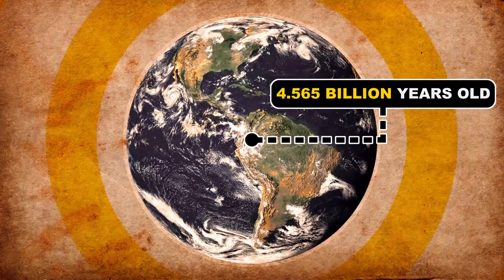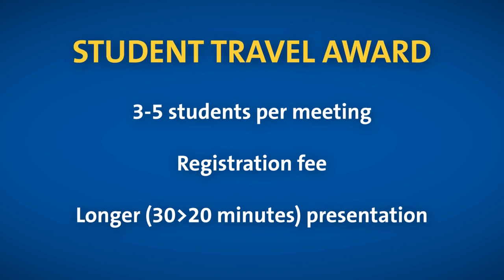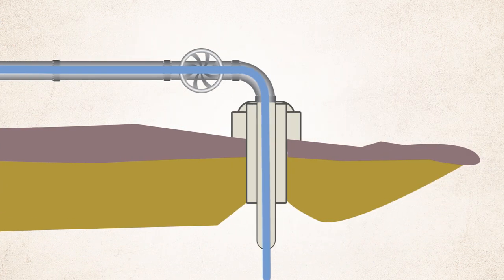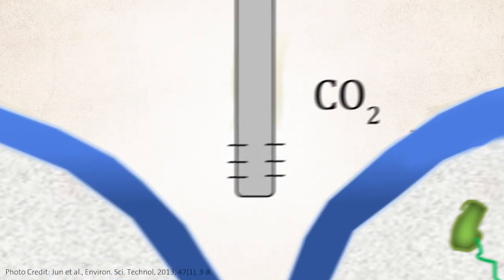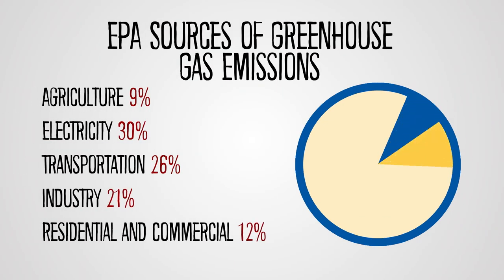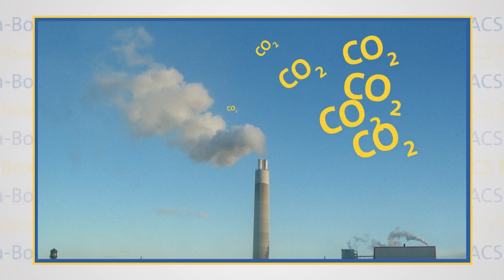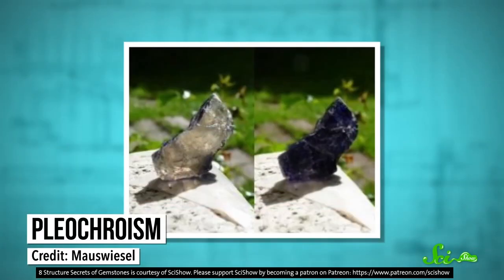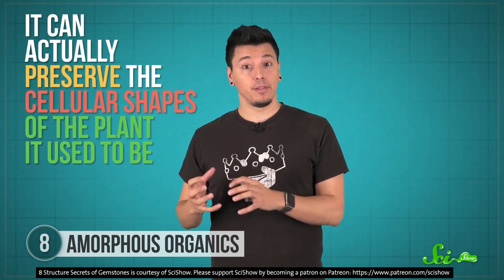ACS Program-in-a-Box: Chemistry Rocks! Exploring the Chemistry of Rocks and Minerals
Explore the chemistry behind rocks, minerals, and gemstones with the American Chemical Society and National Chemistry Week 2017!

00:00 - How do we know the age of the Earth? - ACS Reactions
07:00 - Introduction with ACS President Allison Campbell and host Matt Davenport of C&EN
11:12 - What role do minerals play at the Water-Energy-Food Nexus? - Young-Shin Jun (Washington University-St.Louis)
22:36 - Group networking activity!
27:02 - Can we convert carbon dioxide waste into a useful resource? - Brent Constanz (Blue Planet LTD)
36:51 - What is the chemistry and structure behind the beauty of gemstones? - Michael Aranda (Scishow)
47:42 - Q&A with Young-Shin Jun and host Matt Davenport (recorded live on October 24th, 2017)

Host a fun educational and networking event for the young chemists in your organization using this video as the centerpiece.  This video, edited from the original live broadcast during National Chemistry Week 2017, includes presentations by experts on rock and mineral chemistry, interactive activities to engage your group lead by host Matt Davenport of C&EN, and a recording of the live Q&A fielding questions from social media with biomineralization expert Young-Shin Jun.

to download handouts, guides, and other resources to enhance this video experience and create a rocking event for your group.

This event is aimed at early career chemists and may not be suitable for students without a high school level chemistry background or above.

Produced by the ACS Multimedia Lab for the American Chemical Society with support from:

C&EN, ACS Reactions, National Chemistry Week 2017, the ACS Green Chemistry Institute, Washington University-St.Louis, SciShow, Blue Planet LTD, the ACS Geochemistry Division, and the American Geophysical Union.